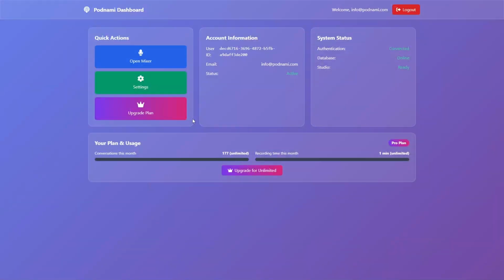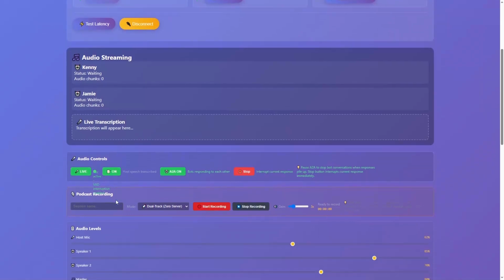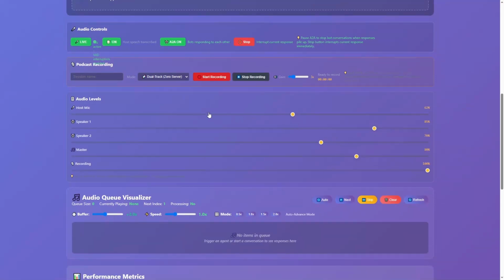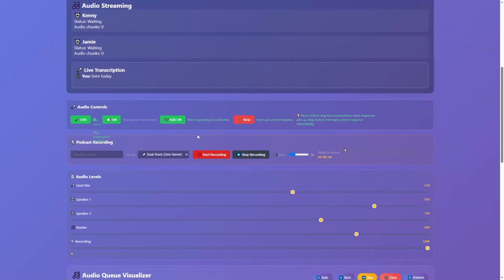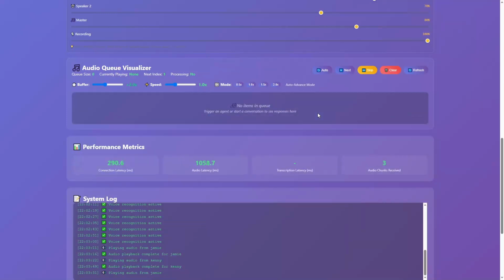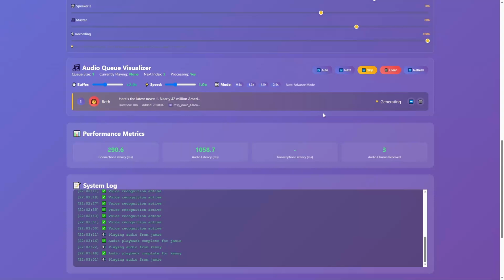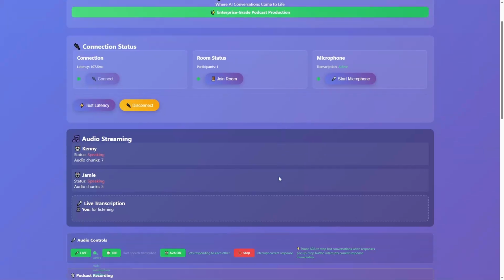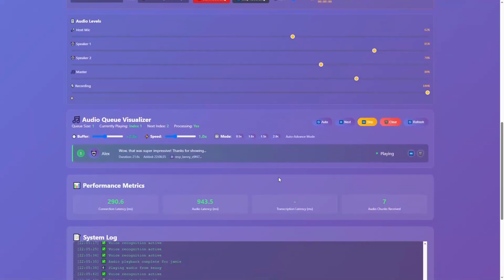Podnami : System Demo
A demonstration of the Podnami System showing the mixer view, the various options and a short demo of an interaction with the  AI agents / bots.   Podnami lets you converse, entertain yourself, learn or create content with the help of AI companions.  Choose their names, personalities and LLM.  You are in control.  More to come! podnami.com